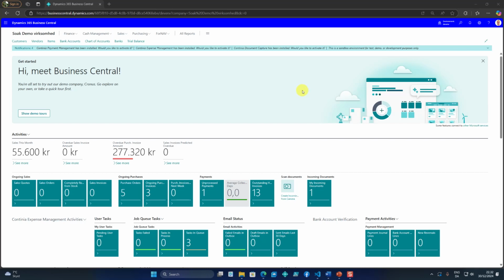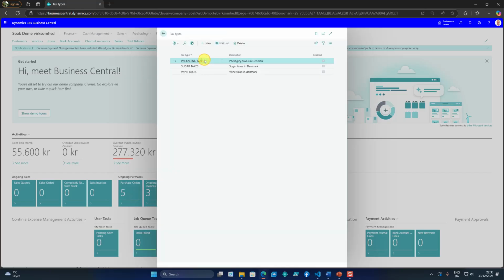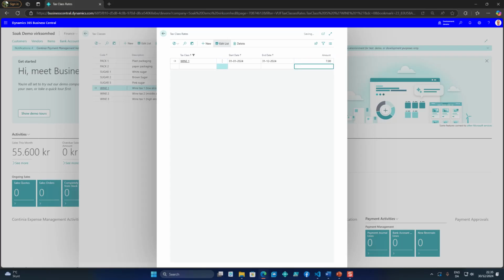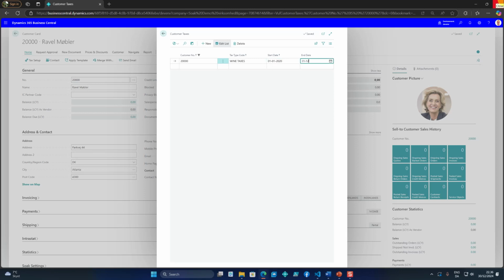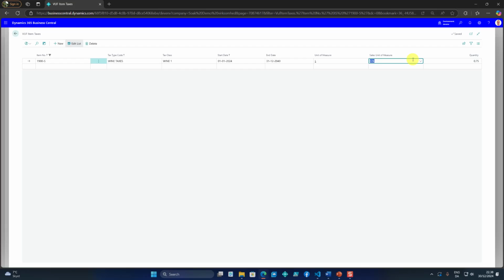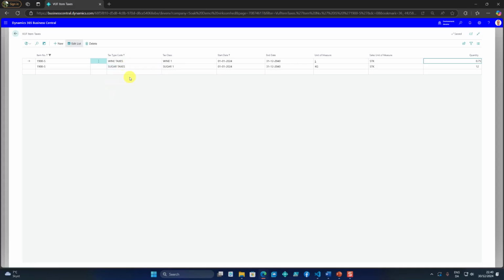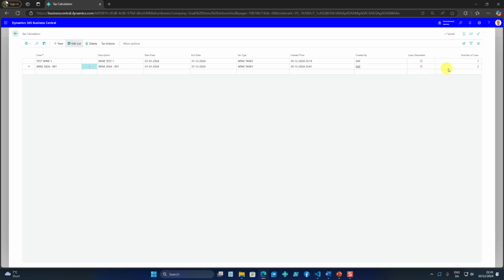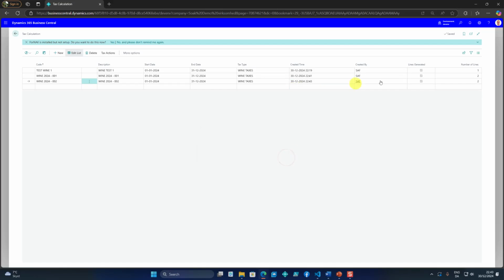SOAK TAXES - Introduction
Introduction to soak taxes